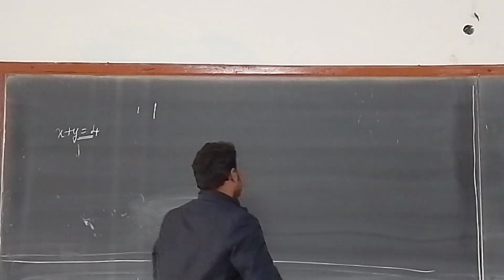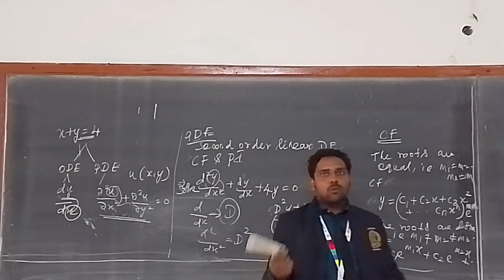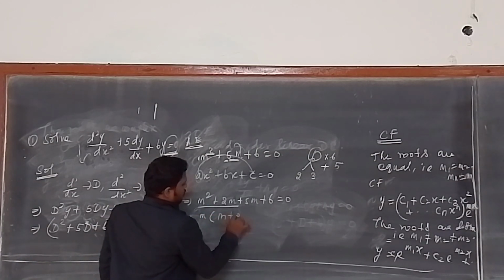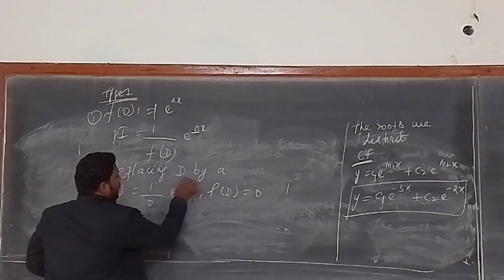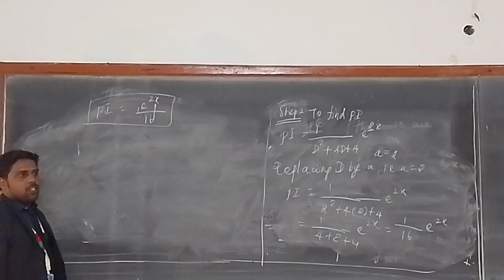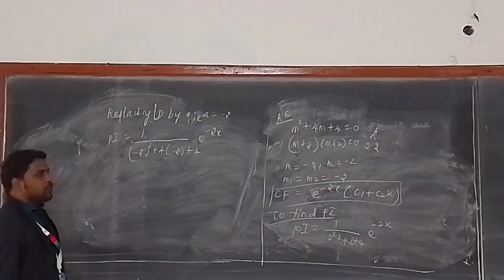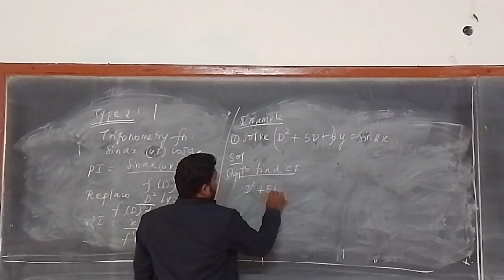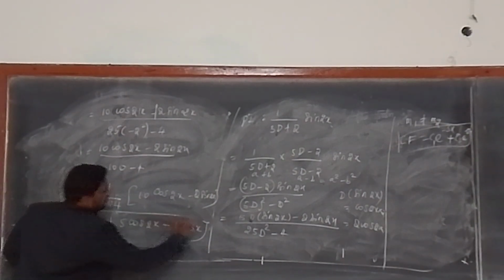Partial Differential Equations